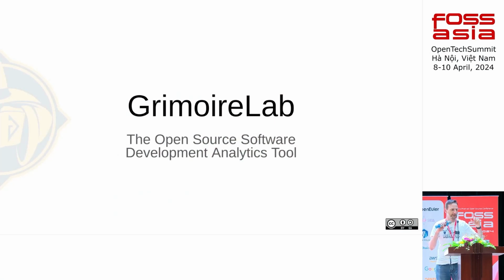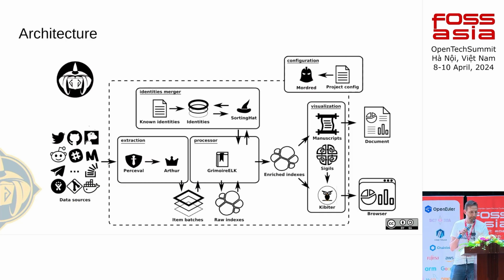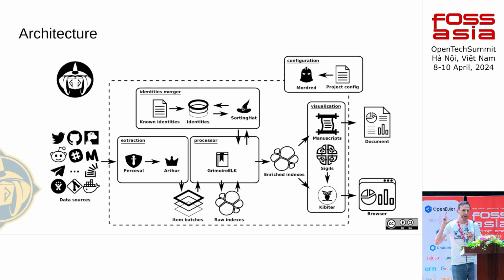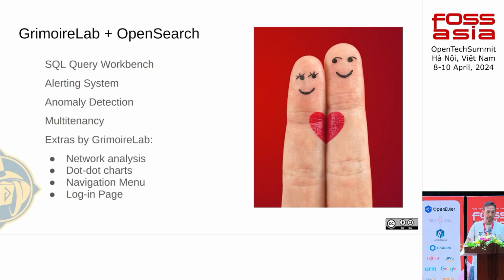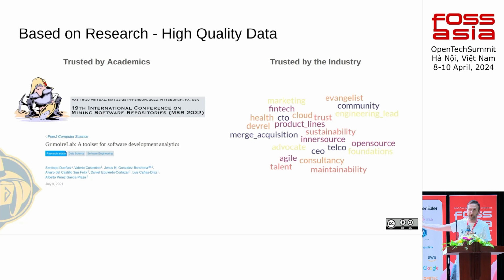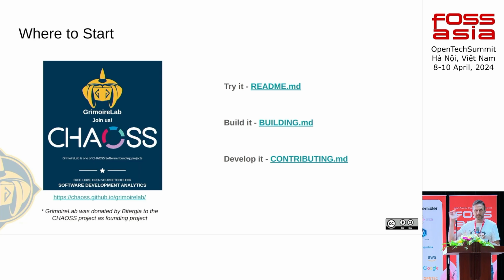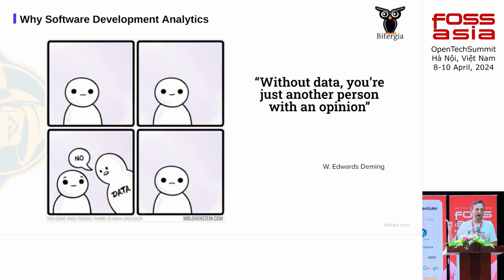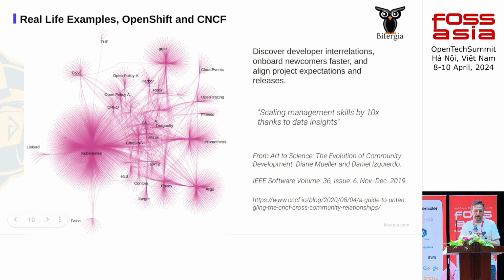The Open Source Software Development Analytics Tool, GrimoireLab | FOSSASIA Summit 2024